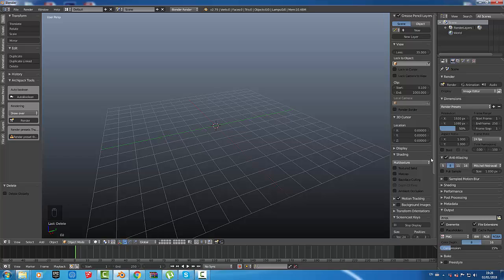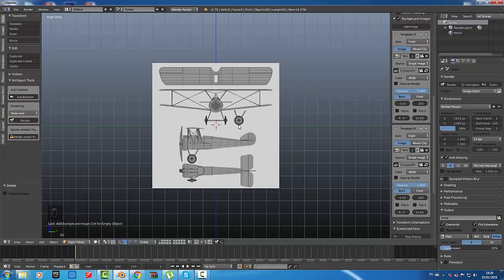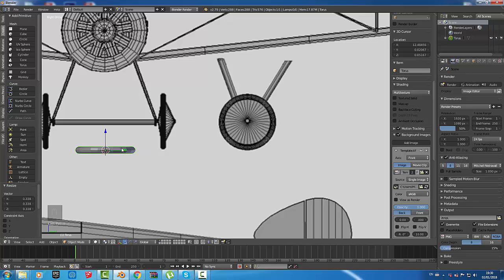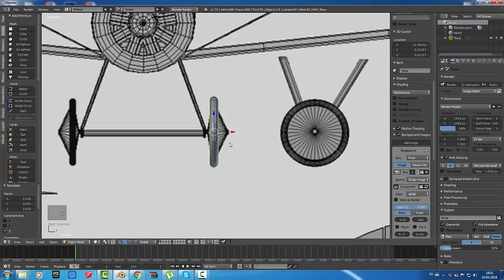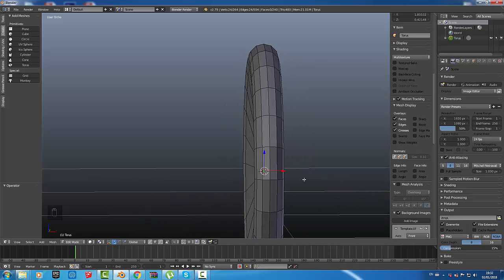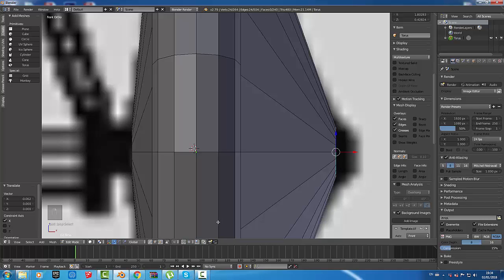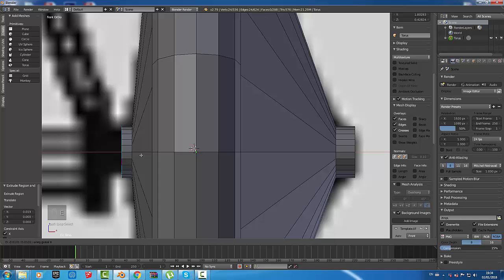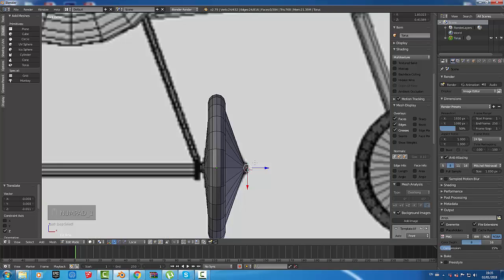Blender Sopwith Camel Wheel Pt1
Sopwith